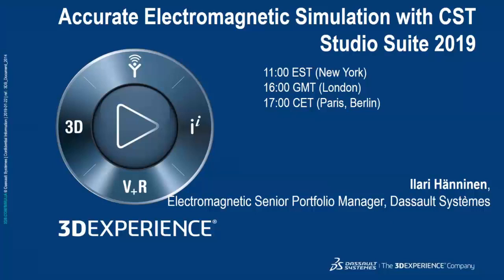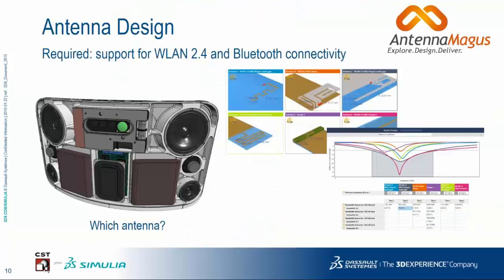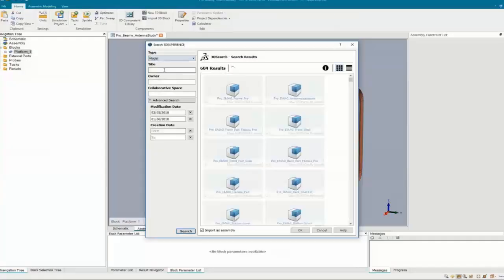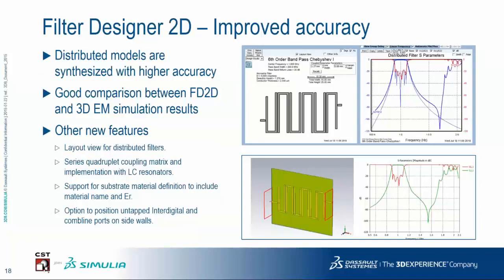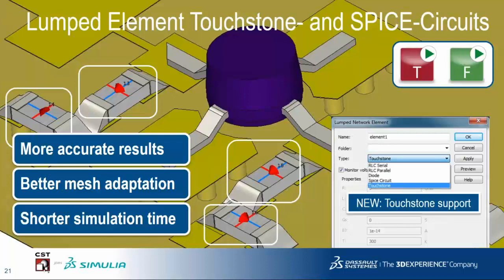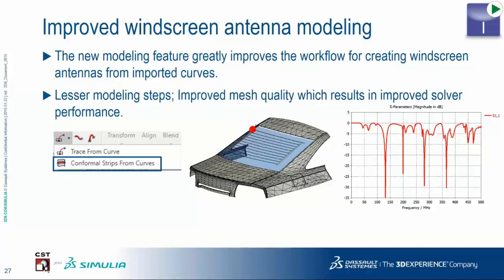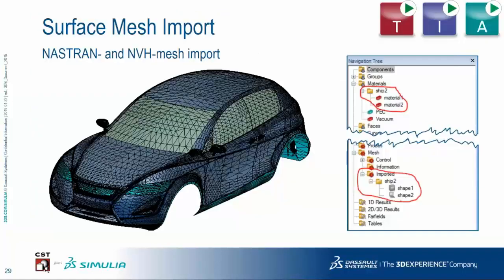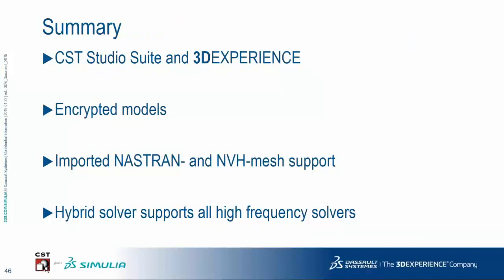Dassault Systèmes eSeminar: CST - Electromagnetic and Multiphysics Simulation Software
CST Seminar by Dassault Systèmes.

Solve Maxwell’s equations and related problems for Electromagnetic analysis of equipment involving electronics, signals, and power transmission. This eSeminar will highlight some of the best of those improvements and new features of CST Studio Suite 2019, including classical electromagnetic simulations, workflows, multiphysics and coupled simulations.